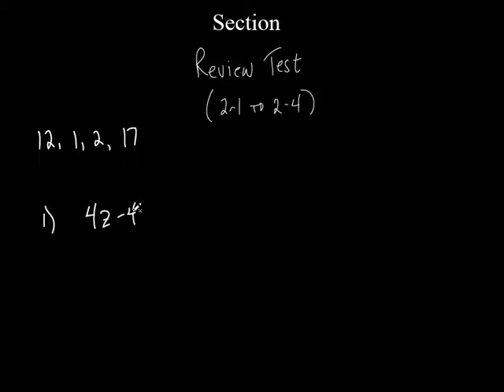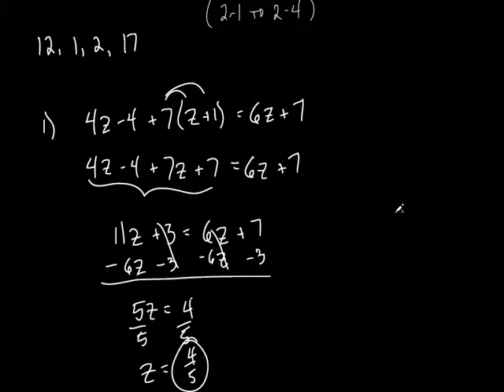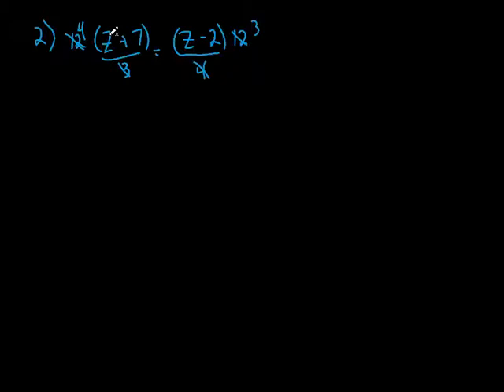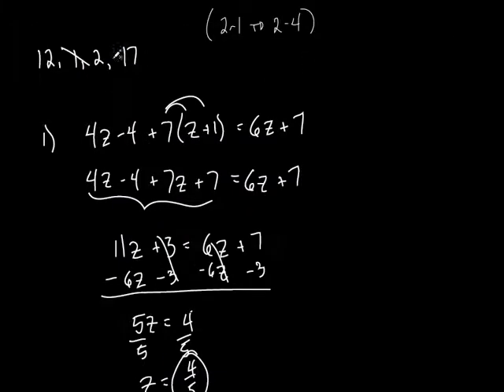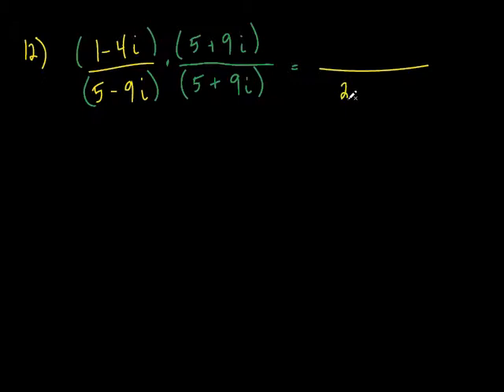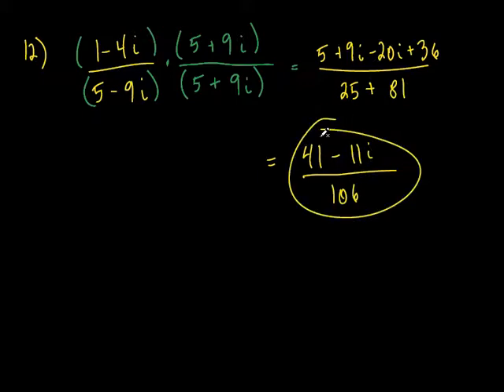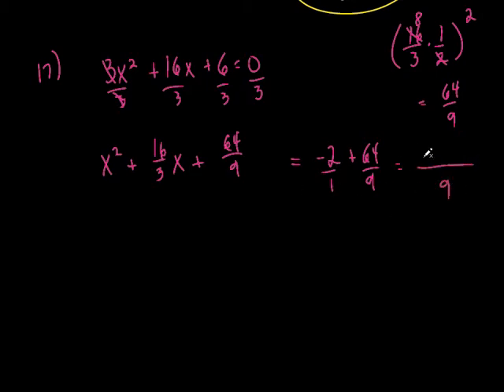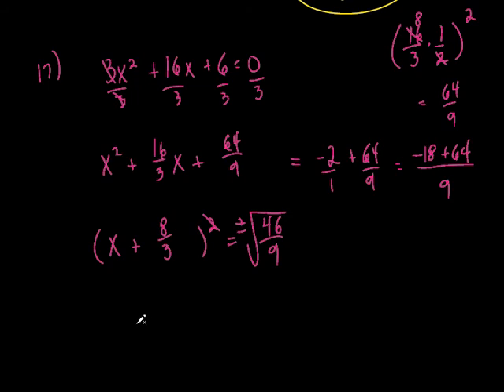1 Review Test Sec 2 1 to 2 4 pt a